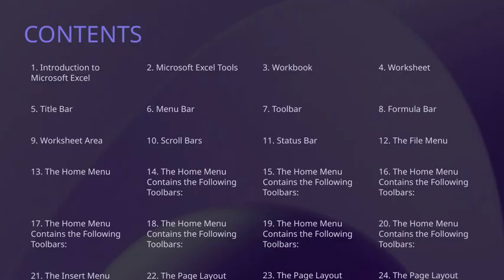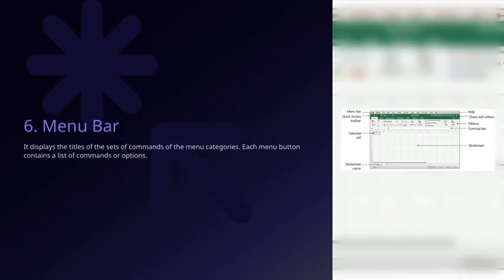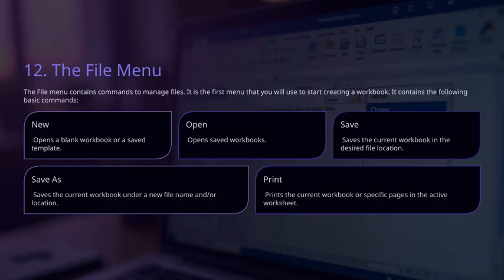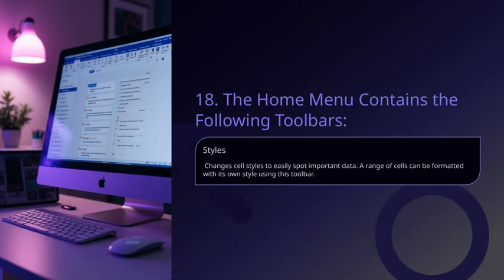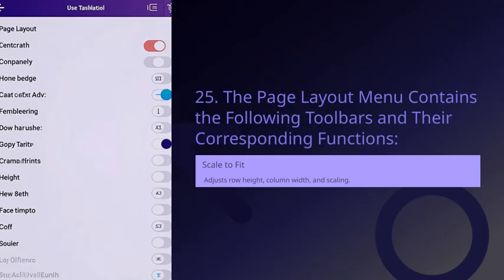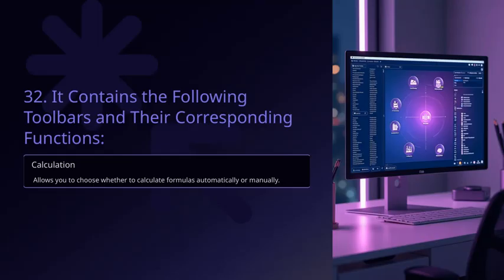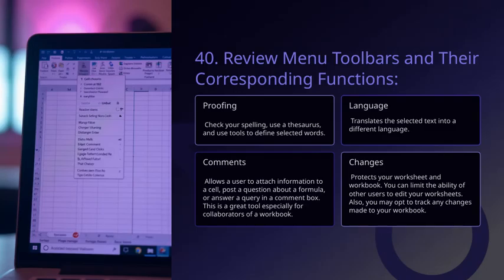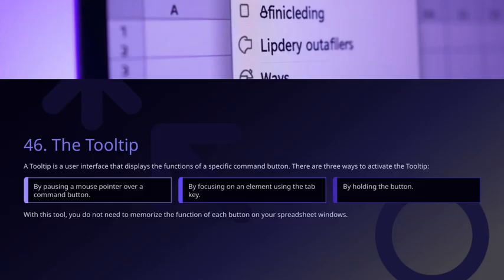Class 6 COMPUTERS | Microsoft Excel | Complete Tutorial | ELCAAS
"In this video, we explain Microsoft Excel for Class 6 COMPUTERS in a clear and easy-to-understand manner.